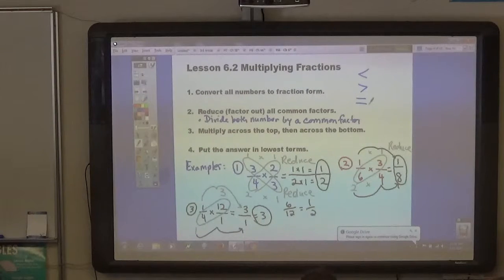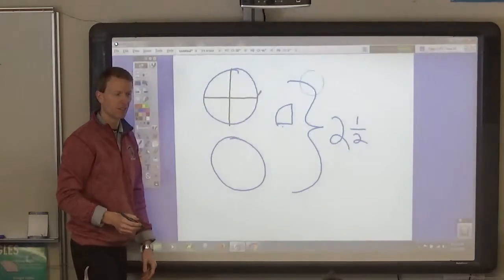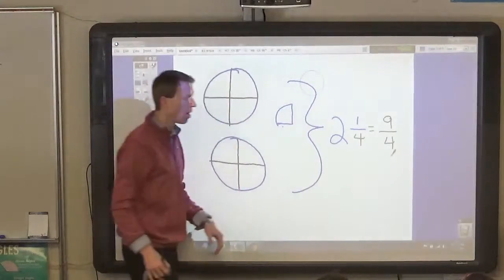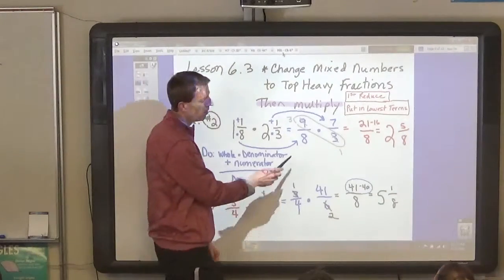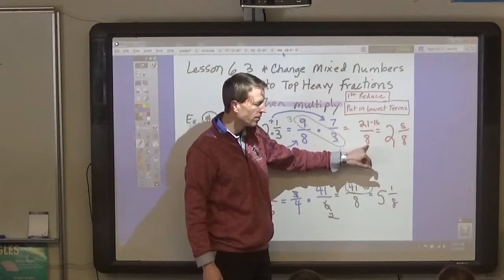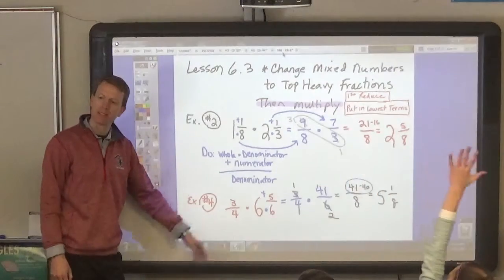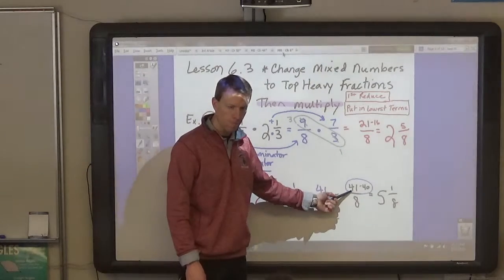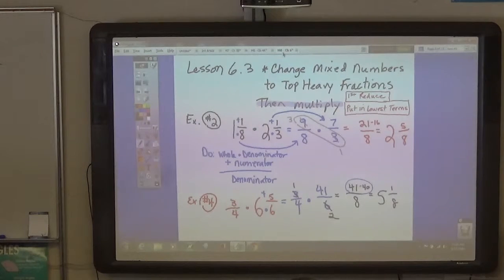M6 Lesson 6 3 Multiplying Mixed Numbers